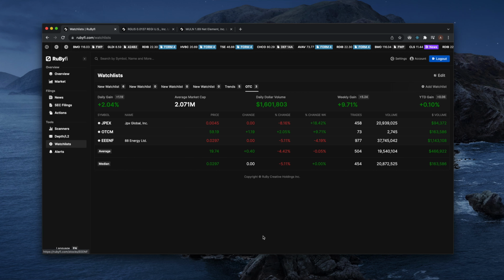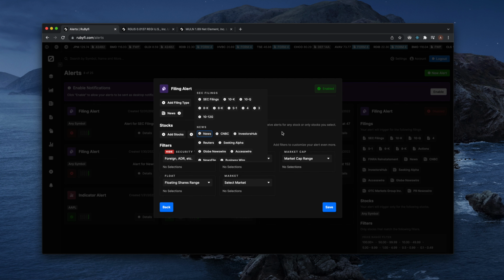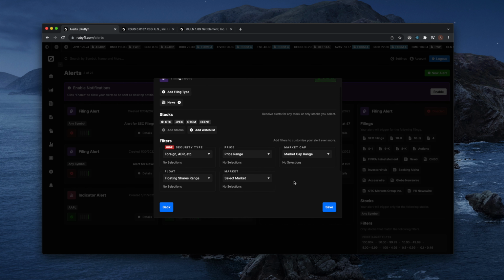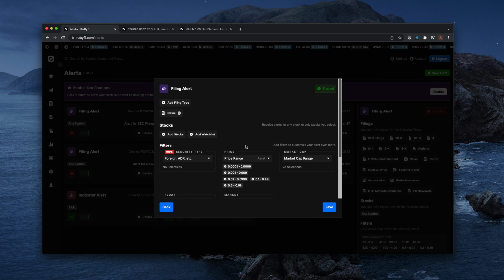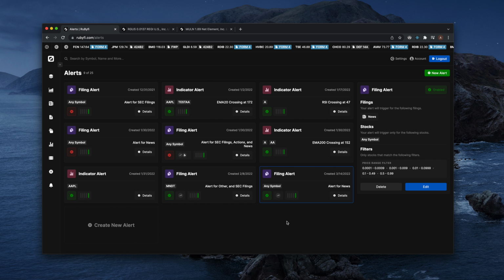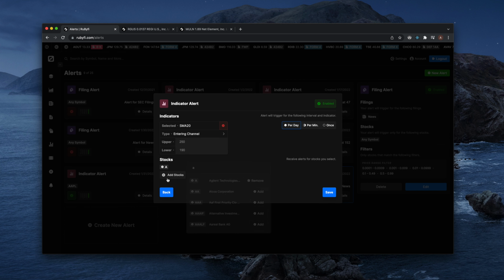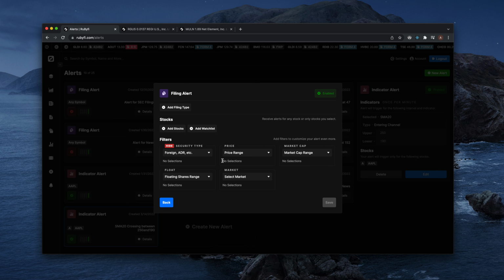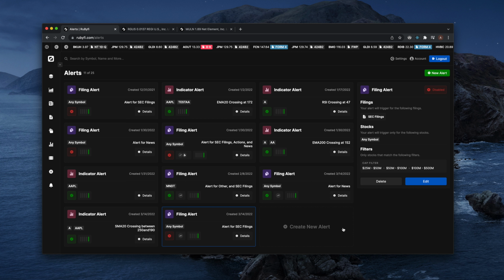Get Alerts on Critical Stock News and Filings for OTC + NASDAQ | RuByfi Alerts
Don't miss out on important stock news and SEC filings. Wit RuByfi alerts you can get desktop notifications on your favorite stocks and watchlists.

📈 With over 30,000 stocks, RuByfi gives you comprehensive data on the US market from NYSE, NASDAQ and OTC with live scanners, level 2, alerts and more.

⚙️ We have the tools to help you understand everything that’s going on in the stock market. Whether you’re a beginner or experienced, RuByfi offers an intuitive UX that allows you to grow.

🔥 Here’s some of the features you get when you use to RuByfi:

* Market Data
Real time list of trades for each listed security. Includes timestamp, price, volume and size of each trade. Based on the National BBO (Best Bid Offer) prices.

* Activity Scanner
Get instant stock breakouts so you never miss a big move whether to the upside or downside. Filter by Highs, Lows and High Volume breakouts for multiple time periods (5 Day, 10 Day, 20 Day, 30 Day, 6 Month and 1 Year)

* Level 2
Full order book depth for each listed security. For OTC stocks, Level 2 is used. For Non-OTC US listed stocks on NASDAQ and NYSE, NASDAQ TotalView is used to display every order available at each price level.

* Unlimited Watchlists
Create unlimited custom watchlists that update with live price, volume and trade data in real time so you can focus only on the stocks that matter to you.

* Custom Alerts
Pick from a range of indicators like Price, RSI, SMA etc. or from a type of filings like SEC 8-K’s or News.

* News and Filings
A full live news and filings scanner for both OTC and NASDAQ/NYSE.

* Corporate Actions
Stay up to date with the latest market events with an all in one feed that displays earnings reports, symbol changes, tier changes and more.